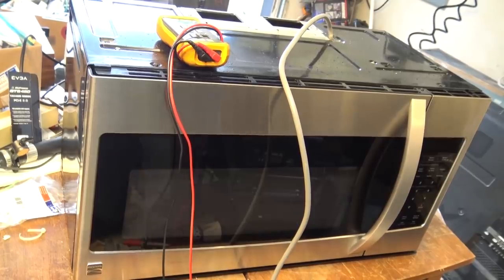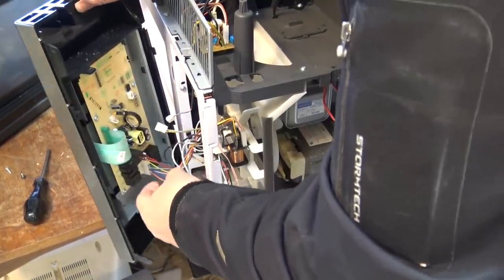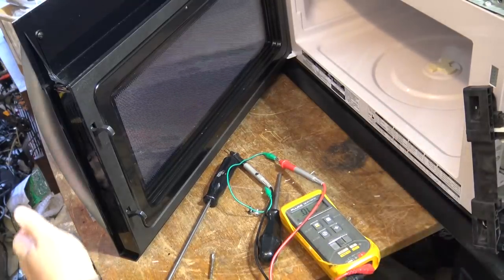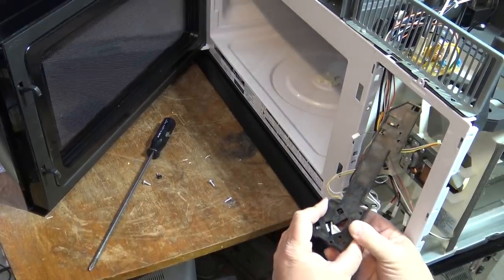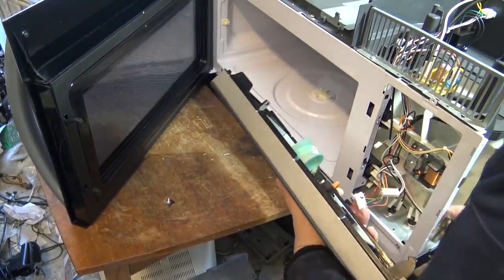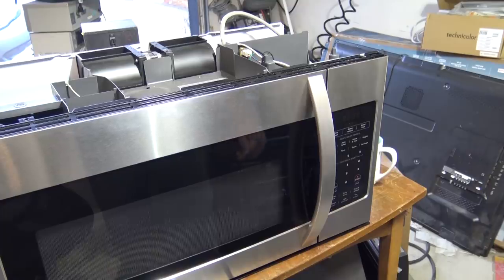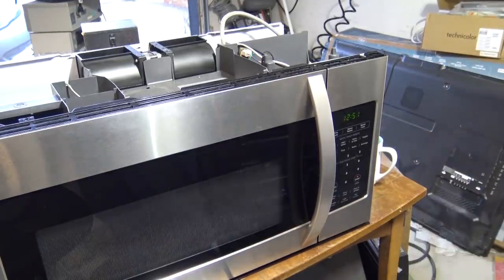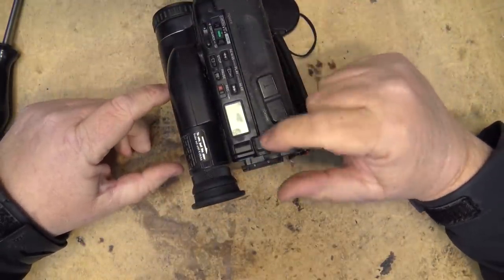Microwave Oven Blowing fuse as soon as plugged in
A dead microwave oven needs repair